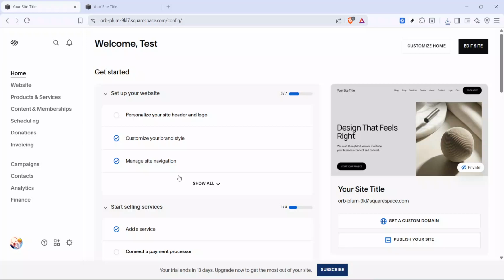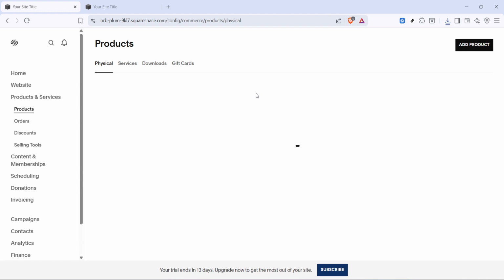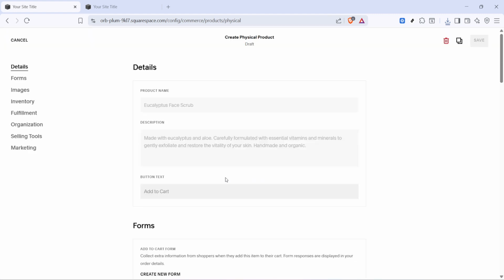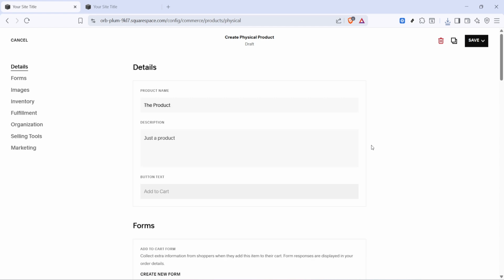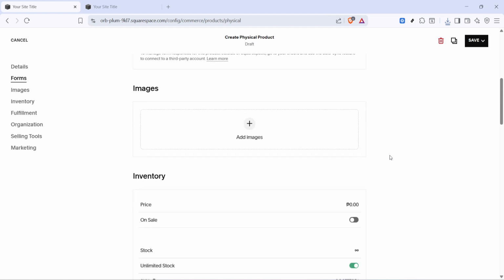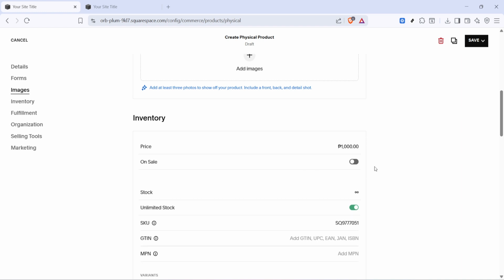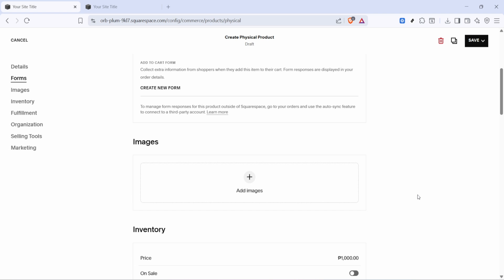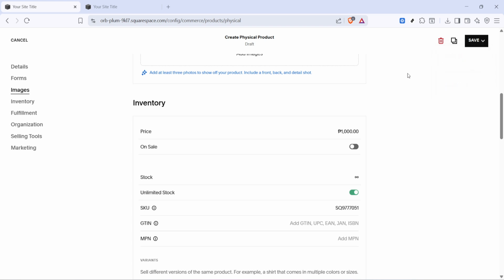How to Sell Physical and Digital Products with Squarespace (Step By Step 2026)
How to Sell Physical and Digital Products with Squarespace